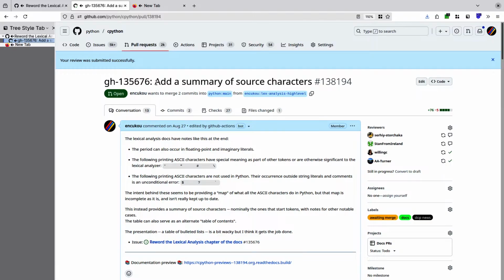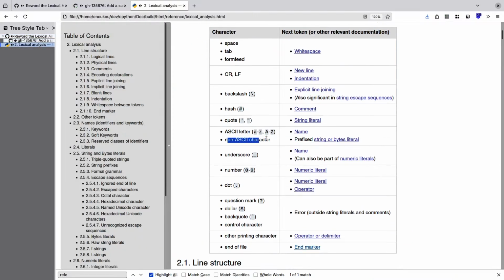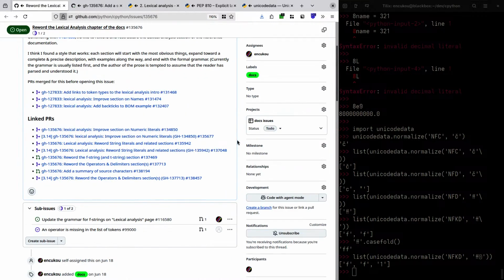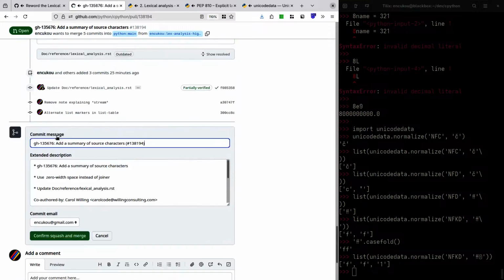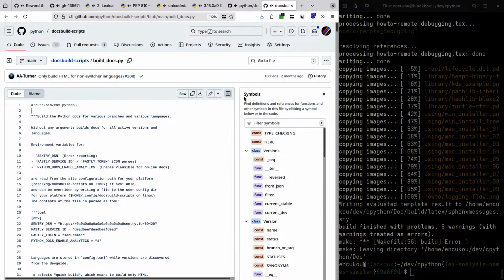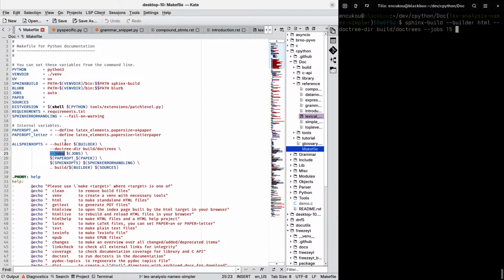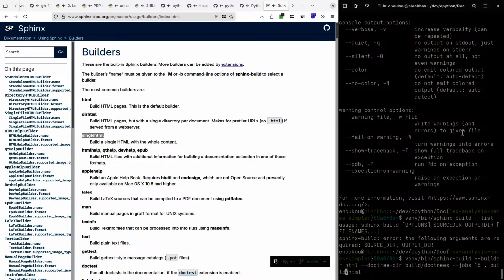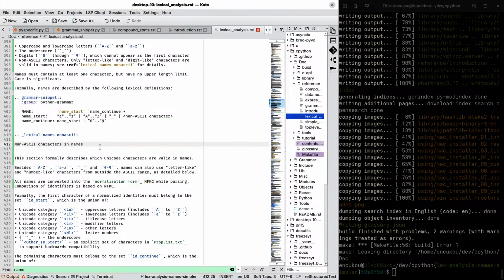Improving grammar snippets in Python docs (74)